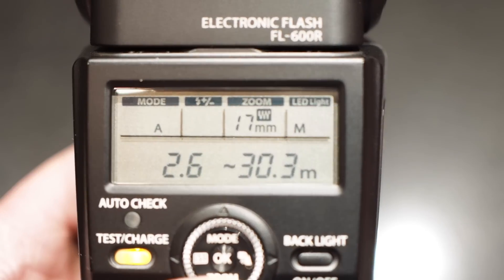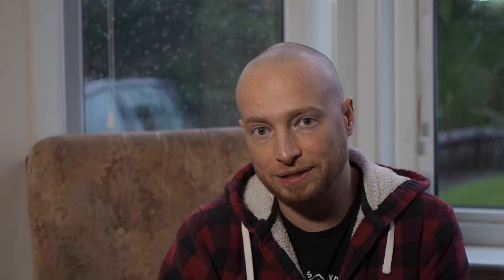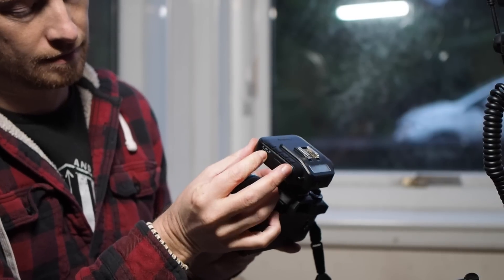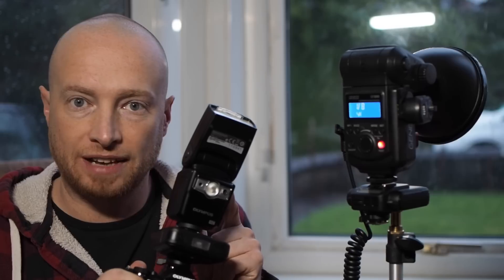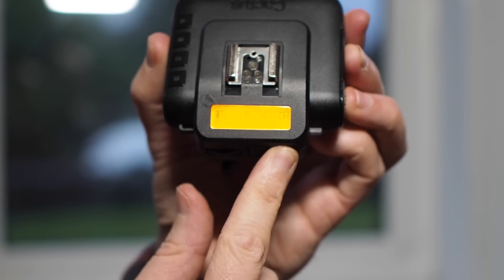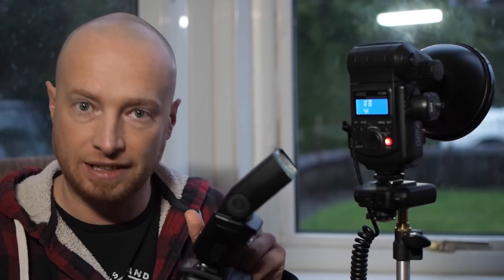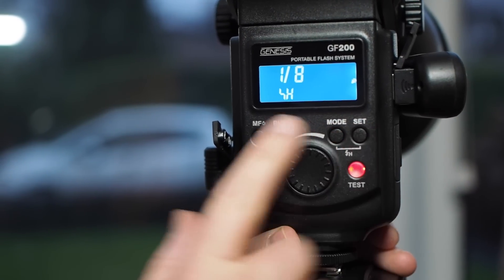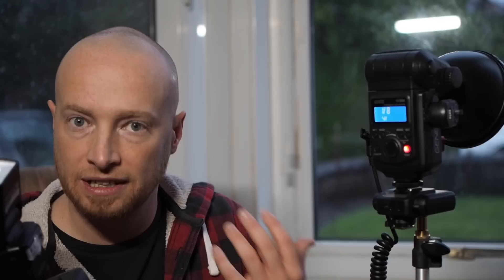Olympus HSS with Godox AD180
Use Cactus V6 triggers to get High speed sync with Godox Witstro AD180/360 using MFT - Olympus E-M5 mkII (possibly panasonic + Fujifilm too but not tested.)
I believe the Godox is also known as Interfit Strobies Pro Flash, Cheetah Light CL-360P and Calumet Genesis GF200